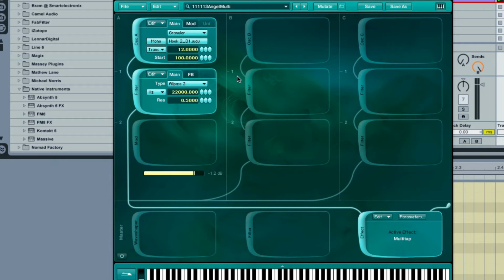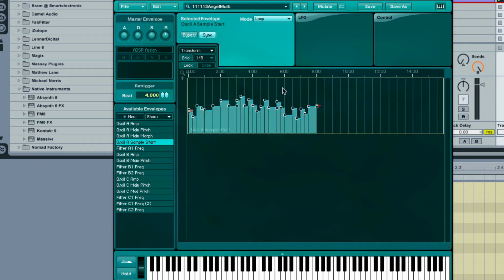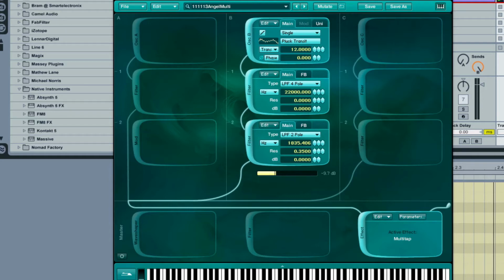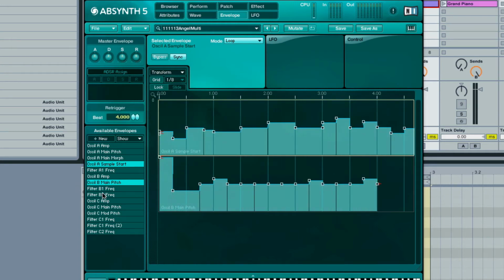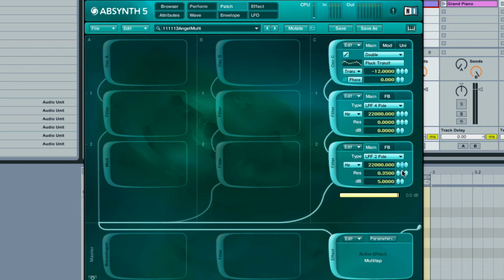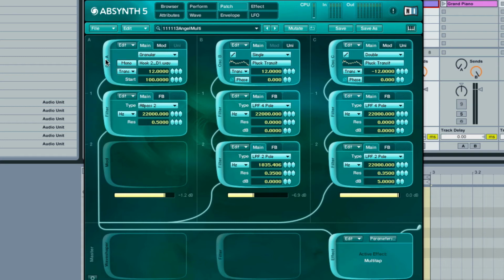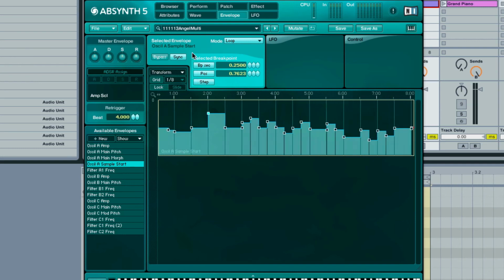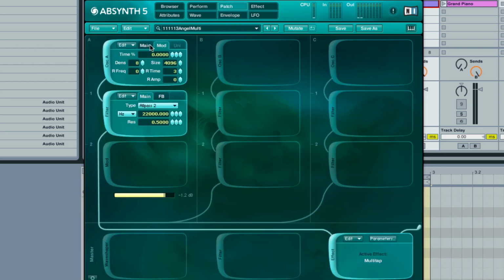Absynth 5 - Make Awesome Sample and Hold Style loops - How To Tutorial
Last week we've looked into some of the granular options that Absynth 5 has to offer by looping a sample in granular mode.  This week it's time to take this concept a bit further and look into a cool new trick to make sample and hold style loops in Absynth 5.

The sample and hold devices that you'll find in old analogue synths works on the principle of capturing a voltage for a pre defined amount of time, it freezes this part of the signal until it moves to the next step.
Therefore the continuously changing signal underneath gets chopped up in little pieces, every piece sounding different, this gives a stuttering choppy effect and is used allot in ambient and glitchy electronic music.

So if we apply this technique to a sample in Absynth 5 we can freeze a specific point inside the sample and sync this to the hosts tempo.
If you never experimented with this before you will be amazed about the amount of sounds hiding in a few seconds of audio!

Once we've set this up and created our rhythmic sequence we can add other melodies and perhaps a bass line to make the patch complete.
Alternatively you can try to load 2 others sample oscillators and give them different rhythms and  melodies!

Have fun and let me know when you've discovered something fresh!
Jorgalad